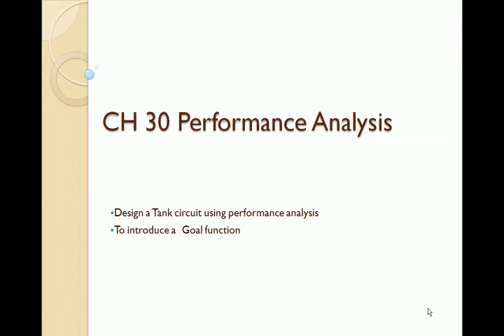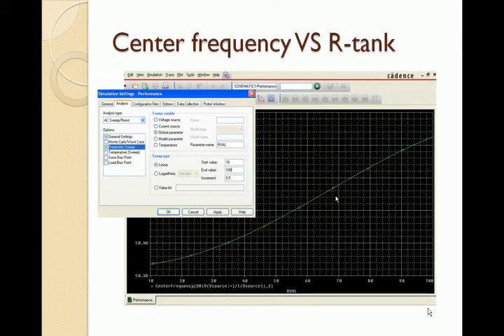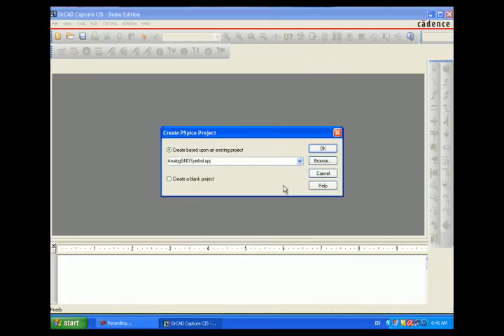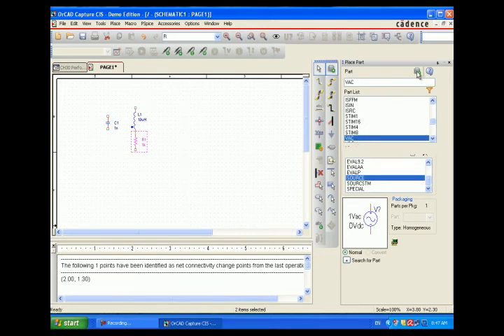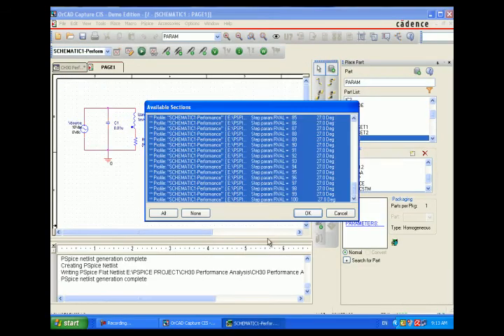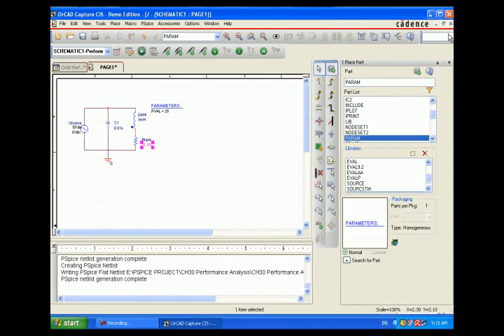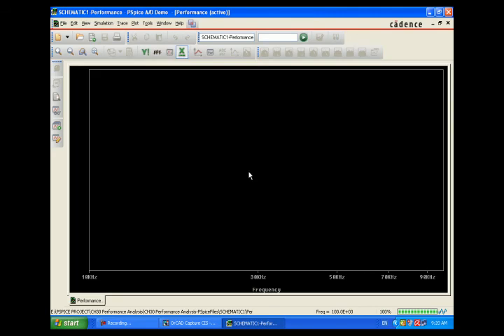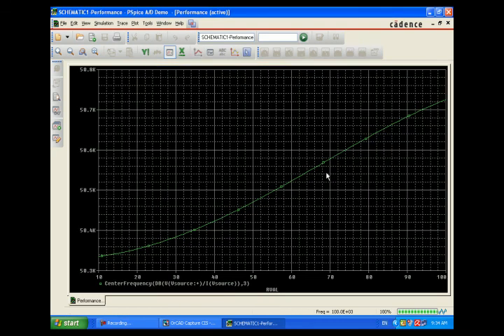Advance Analysis PSpice Performance Analysis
Dr. Saied Moslehpour